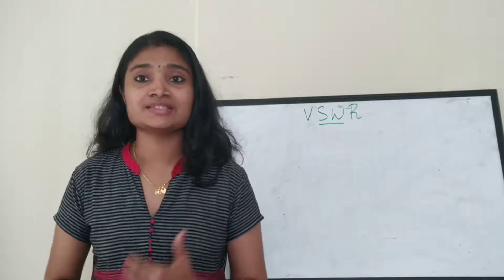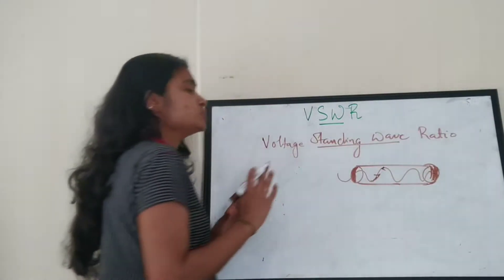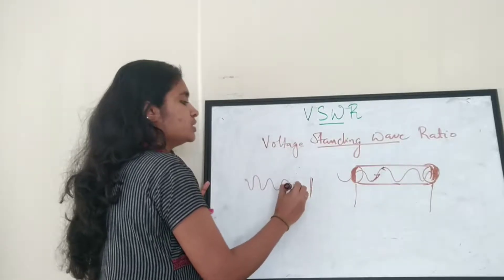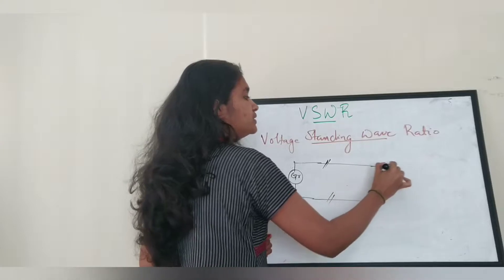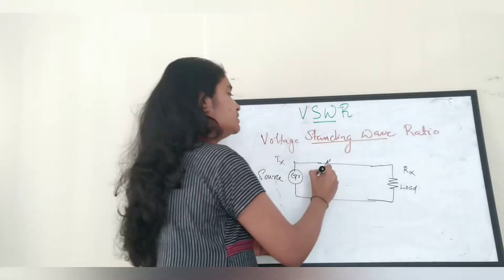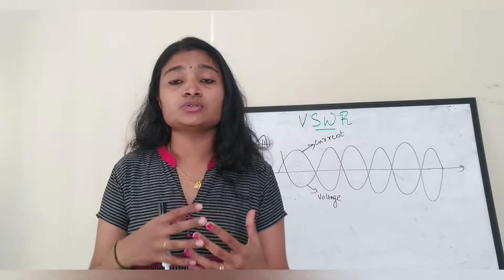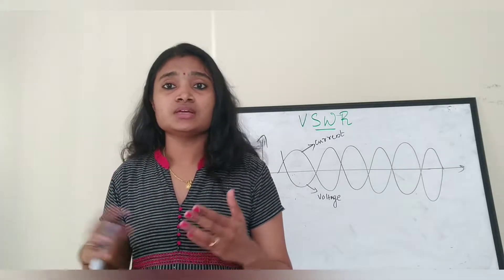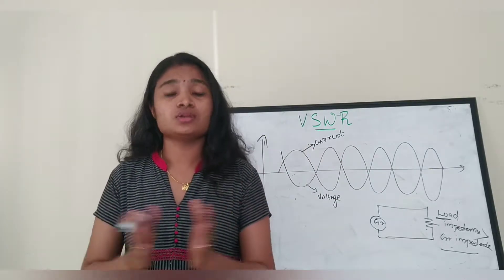Voltage Standing Wave Ratio||VSWR|| Plotting VSWR Circle on Smith Chart||ECE|EMFT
This Video is a Smith chart Tutorial of Voltage Standing Wave Ratio or VSWR

The Smith chart, invented by Phillip H. Smith (1905–1987), is a graphical aid or nomogram designed for electrical and electronics engineers specializing in radio frequency (RF) engineering to assist in solving problems with transmission lines and matching circuits. The Smith chart can be used to simultaneously display multiple parameters including impedances, admittances, reflection coefficients,,scattering parameters, noise figure circles, constant gain contours and regions for unconditional stability, including mechanical vibrations analysis.The Smith chart is most frequently used at or within the unity radius region. However, the remainder is still mathematically relevant, being used, for example, in oscillator design and stability analysis.

While the use of paper Smith charts for solving the complex mathematics involved in matching problems has been largely replaced by software based methods, the Smith charts display is still the preferred method of displaying how RF parameters behave at one or more frequencies, an alternative to using tabular information. Thus most RF circuit analysis software includes a Smith chart option for the display of results and all but the simplest impedance measuring instruments can display measured results on a Smith chart display.